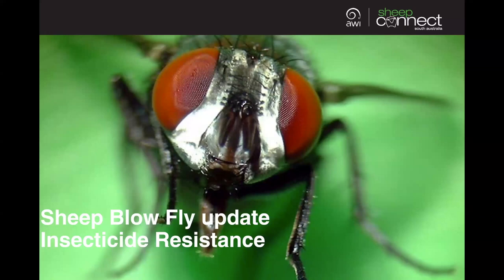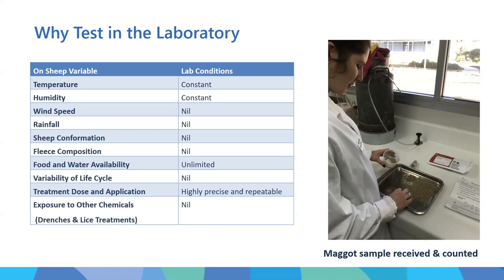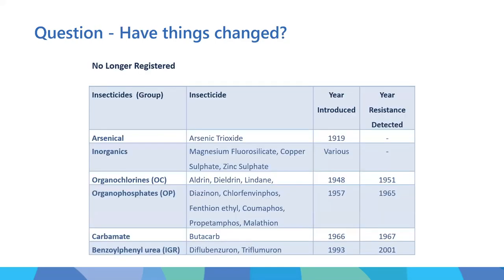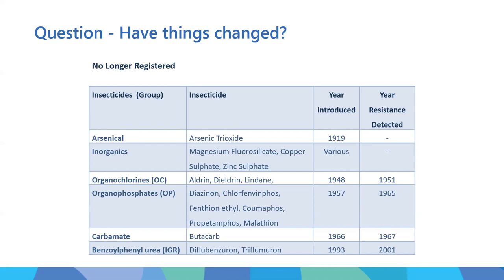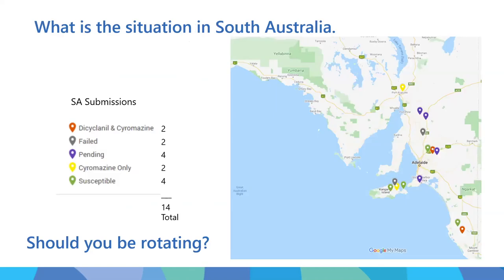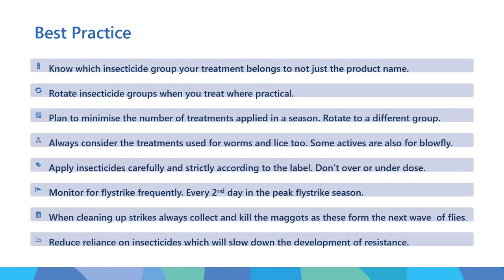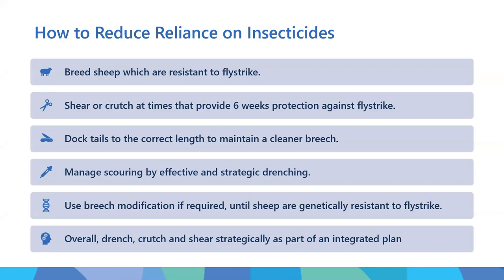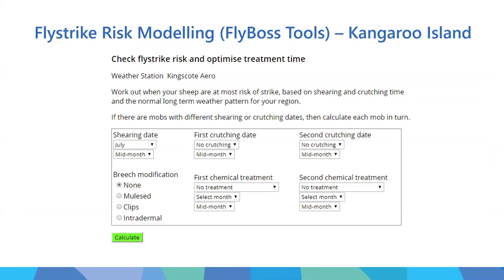Sheep Blowfly update - Part 1 - Insecticide Resistance - Narelle Sales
Narelle Sales, NSW DPI, provides the latest update on insecticide resistance in the sheep blowfly, rotating chemicals and opportunities to check for resistance in sheep blowflies on your property.